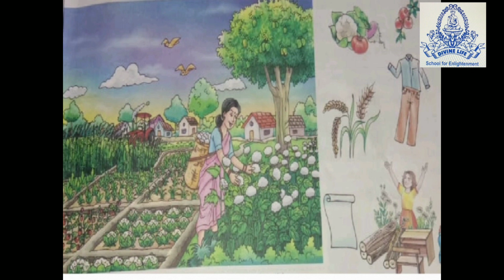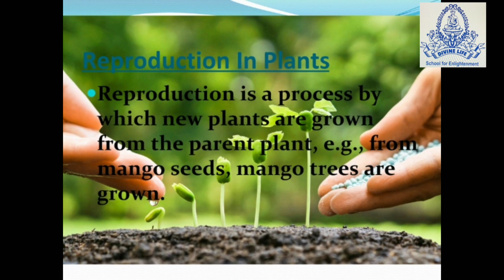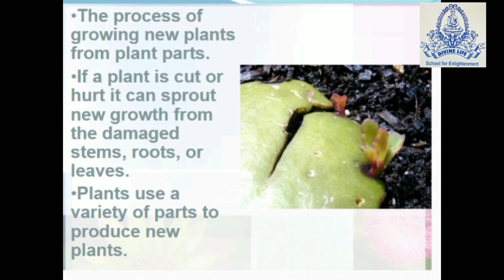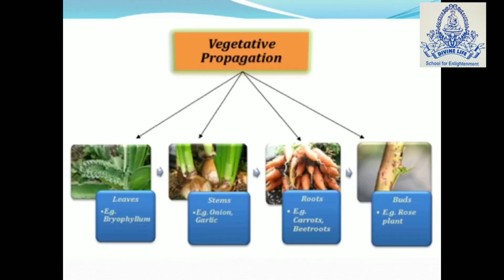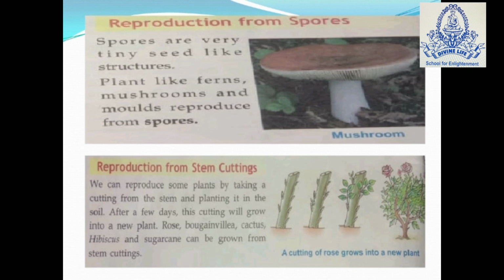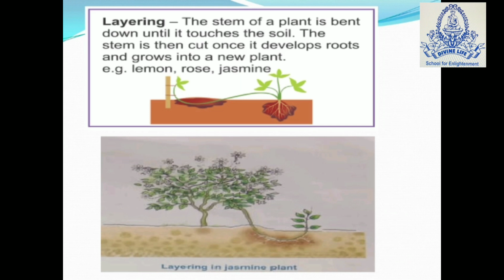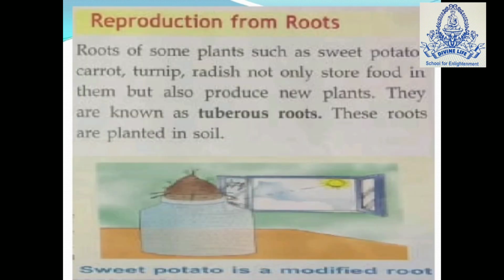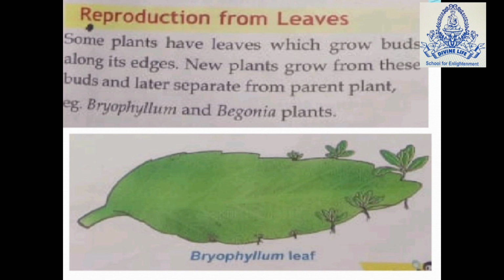STD - 5 SCIENCE CH-1 REPRODUCTION IN PLANTS